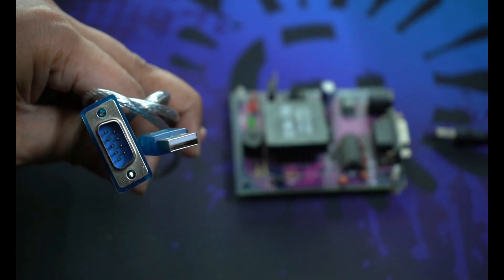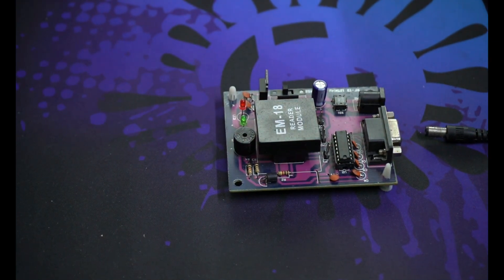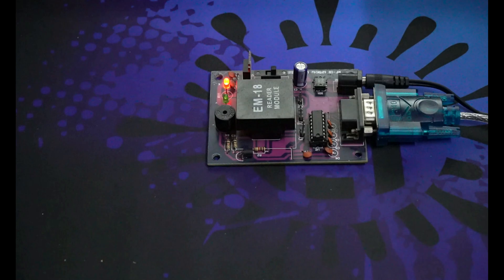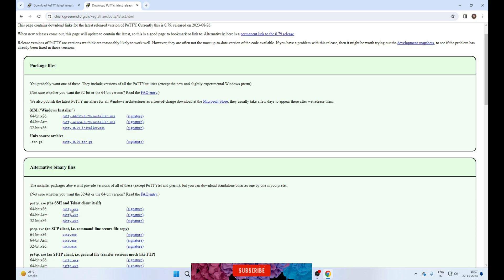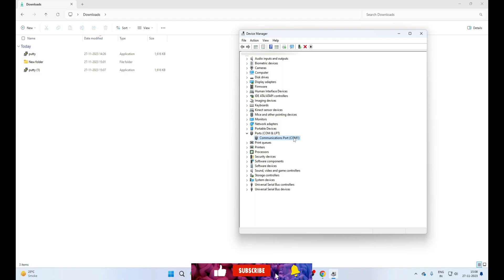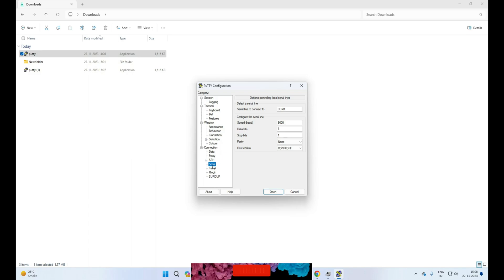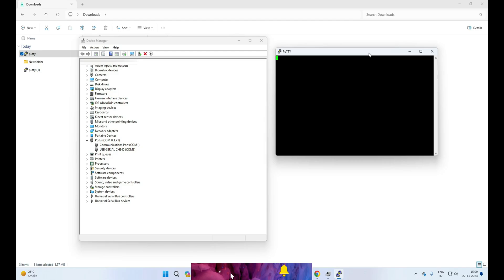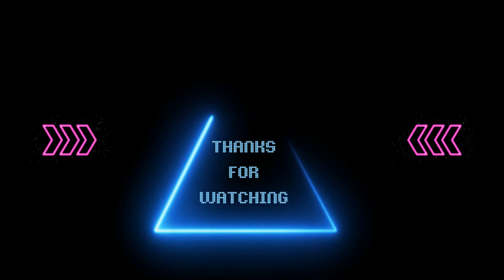RFID Reader Windows 10/11 Setup | Top Tips and Troubleshooting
Explore a detailed RFID Reader Windows 10/11 setup guide, offering step-by-step instructions for seamless integration. Learn optimization tips to enhance performance, troubleshoot common issues, and gain insights into compatibility considerations. Stay updated on the latest RFID trends and Windows updates, ensuring your system remains efficient and future-proof. Whether a beginner or experienced user, this video provides valuable insights for a successful RFID reader and Windows PC connection.

* Step-by-Step Setup Guide:
Dive into a comprehensive tutorial designed to assist you in setting up your RFID reader with a Windows 10/11 PC. We break down the process into clear, manageable steps, ensuring that users, regardless of their technical expertise, can follow along easily. From connecting the hardware to configuring software settings, this guide covers every aspect of the setup to help you establish a reliable RFID system.

* Top Tips for Optimization:
Unlock the full potential of your RFID reader and Windows PC connection with our expert tips for optimization. Learn how to tweak settings to maximize performance and streamline data transmission. Whether you're a novice or an experienced user, these insights will empower you to fine-tune your setup for efficiency and responsiveness.

* Common Troubleshooting Solutions:
Anticipate and address potential challenges with our troubleshooting segment. We identify and provide practical solutions for common issues that users may encounter during the RFID reader and Windows PC integration. From connectivity issues to software conflicts, our troubleshooting tips ensure that you can overcome obstacles and maintain a seamless operation.

* Compatibility Insights:
Understand the critical considerations for compatibility between RFID readers and Windows 10/11. We delve into the intricacies of hardware compatibility and software configurations, offering insights that help you make informed decisions about your RFID system. Whether you're upgrading an existing setup or starting fresh, this information ensures that your components work harmoniously together.

* Stay Updated on Latest Trends:
Stay informed about the ever-evolving landscape of RFID technology and Windows updates. Our video provides insights into the latest trends, emerging features, and best practices. By staying up-to-date, you'll not only ensure the longevity of your RFID setup but also harness the benefits of new advancements in both RFID and Windows platforms. This proactive approach keeps your system cutting-edge and prepared for future developments.

Follow